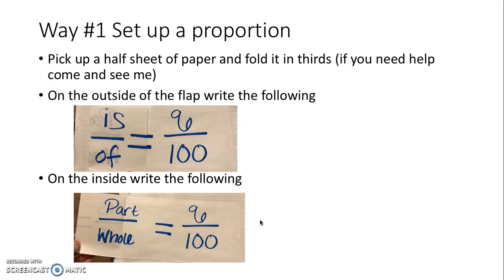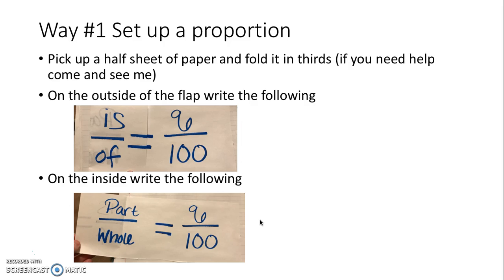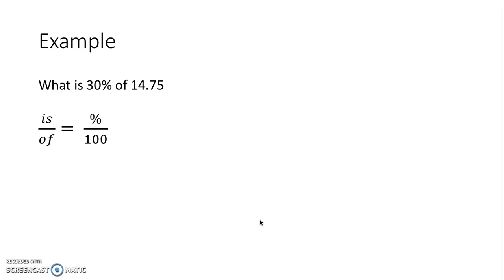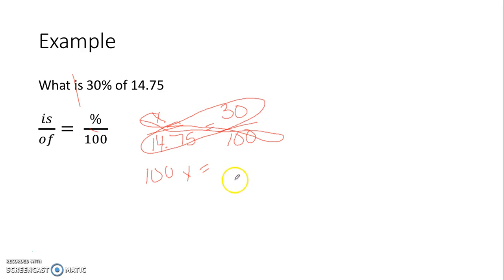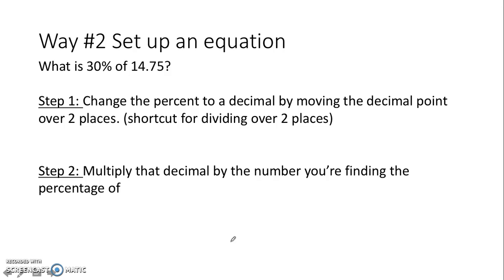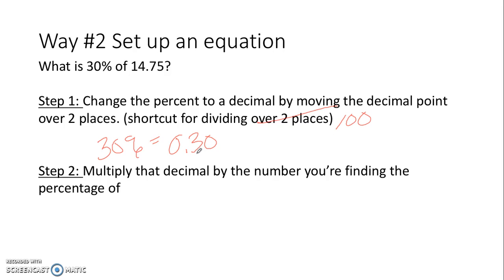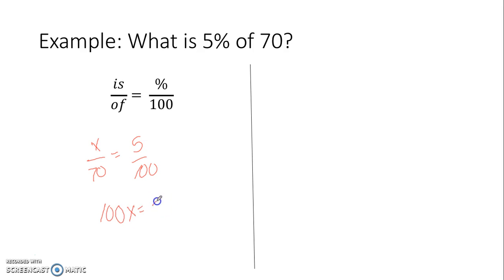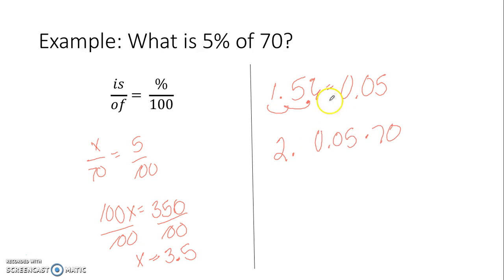7 RP A3 Finding a Percent of a Number